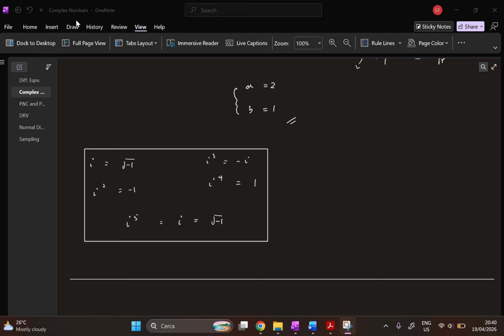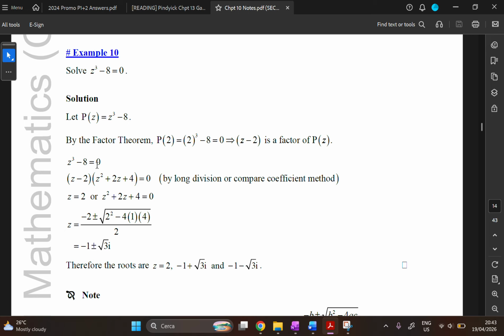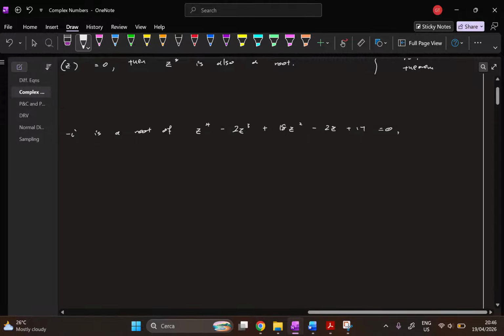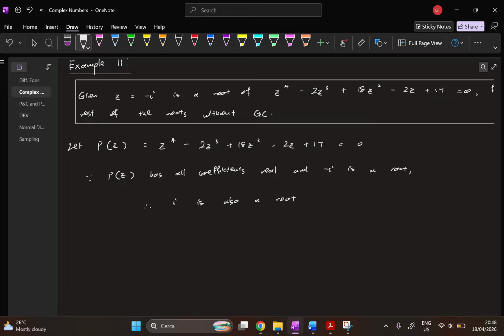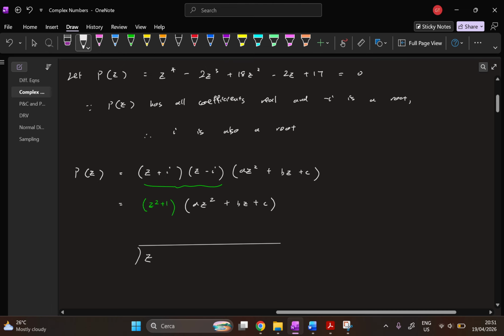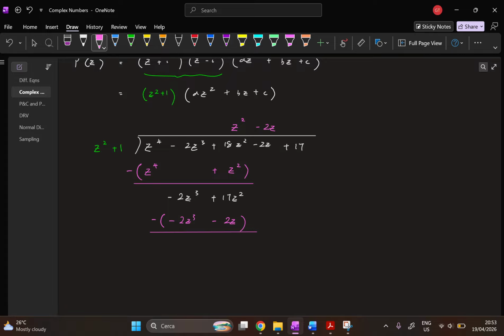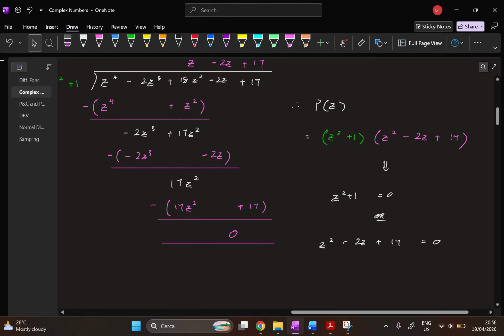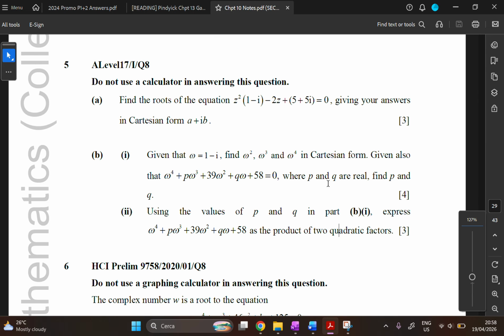[H2 Mathematics] Complex Numbers 2: Polynomial Equations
This video focuses mainly on the other important aspect of Complex Numbers - finding complex roots of polynomial equations using the conjugate root theorem. Example numbers are those in the 2026 HCI lecture notes